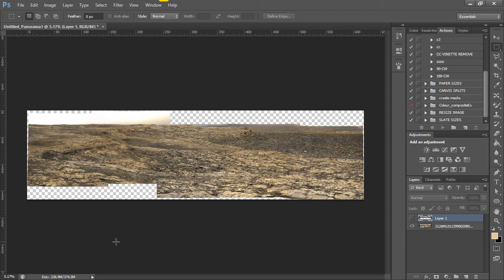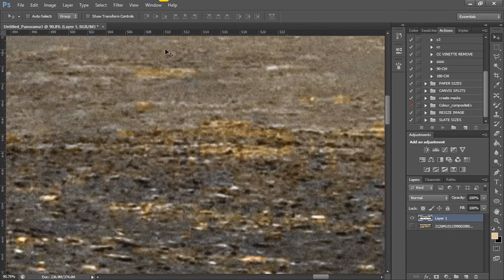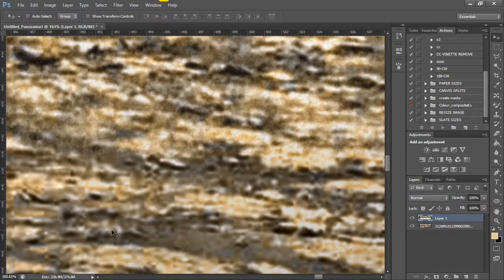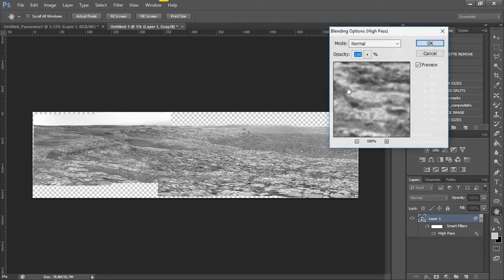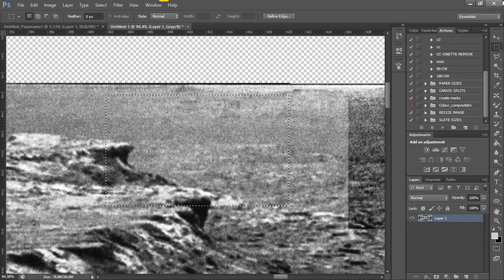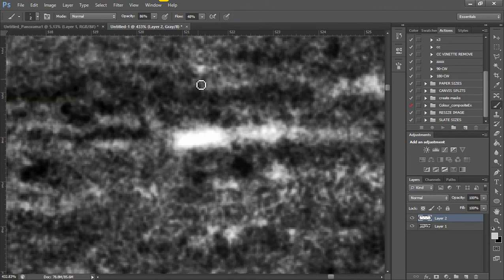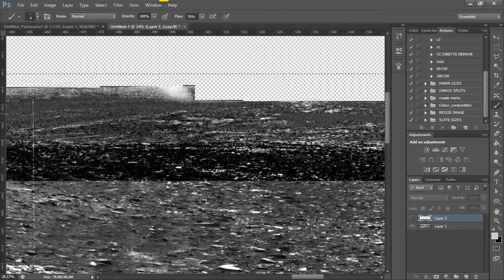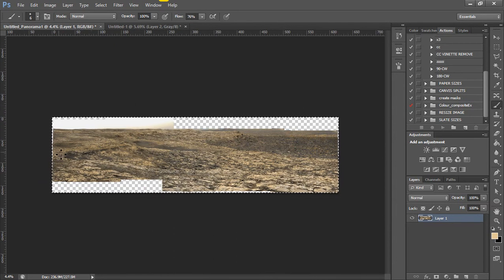sol 2126 compression line removal etc